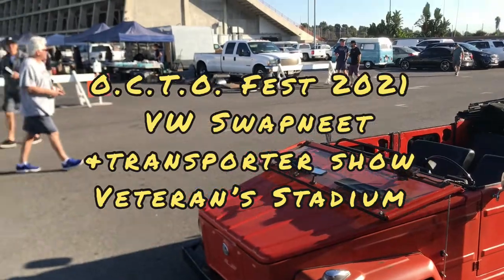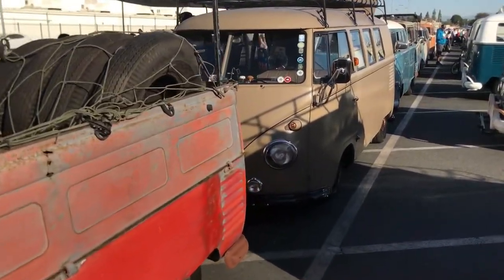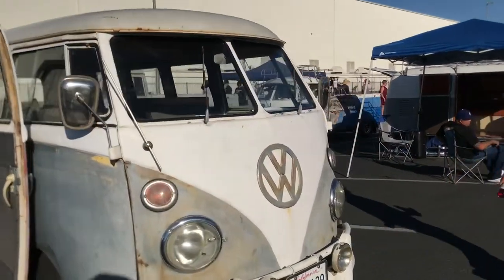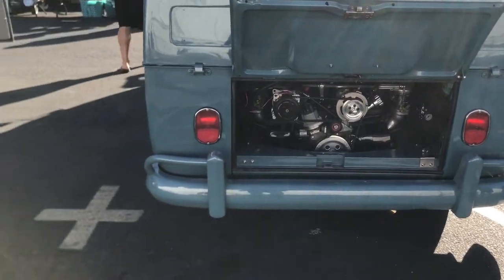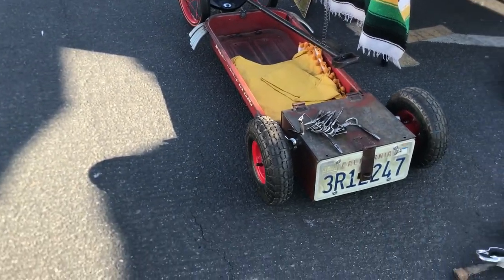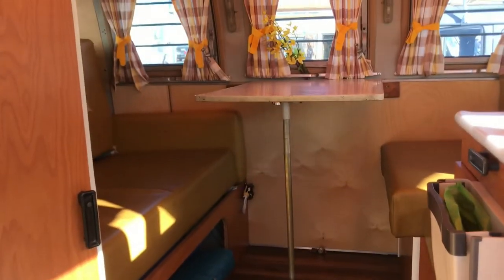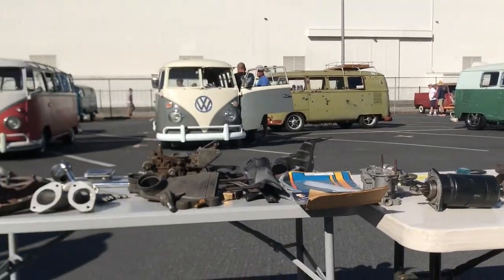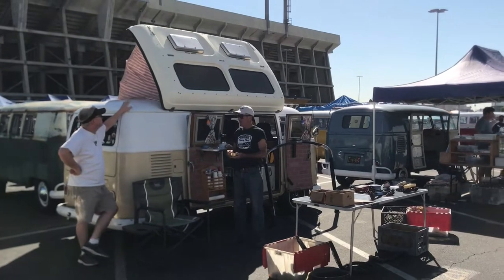PCTV ComfortVision O.C.T.O. Fest 2021 VW Swapmeet & transporter show Veteran’s Stadium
RolledWith my buddy Bryan to Oktoberfest and hung out for the morning and saw a bunch of parts and while I was at it grab some video. It was a lot of fun got in touch with my VW side and I really enjoyed it. The show is cool along with the swap meet where we sold and I got to see a lot of really nice bus is out there that you normally wouldn’t see plus I got to ride in one of the nicest places I’ve ever been in.